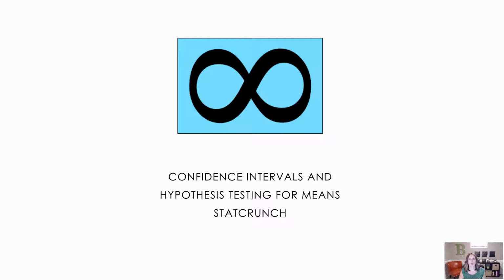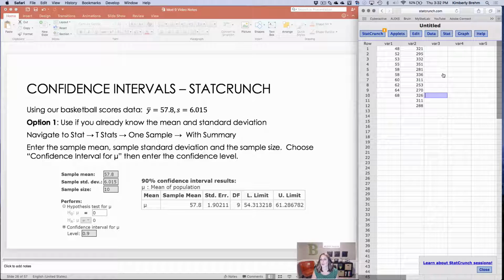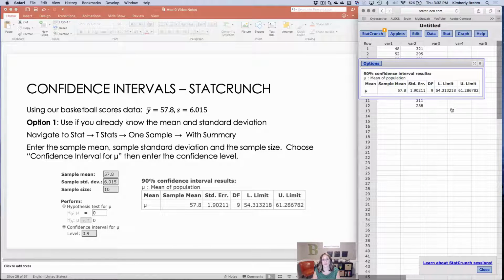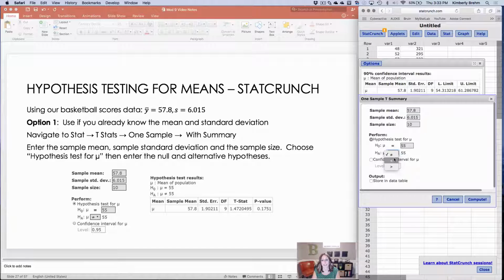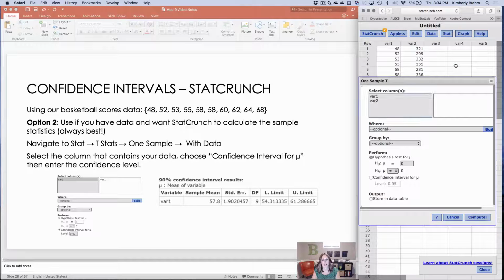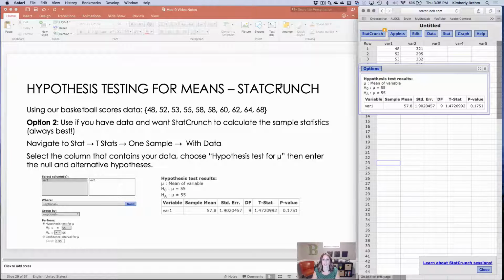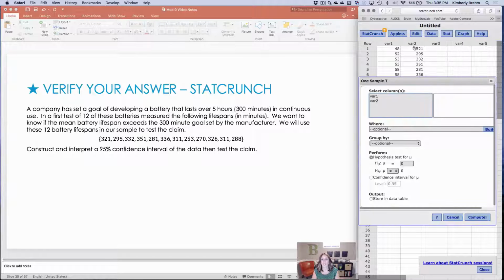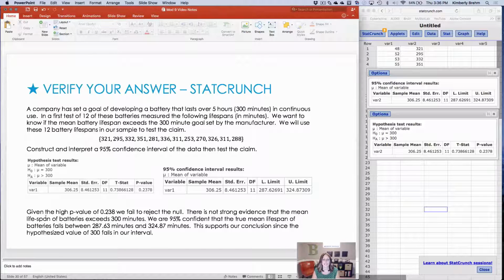86 Confidence Intervals and Hypothesis Testing for Means - StatCrunch